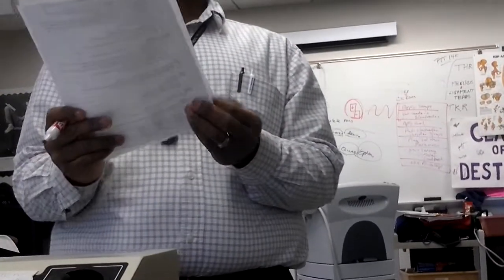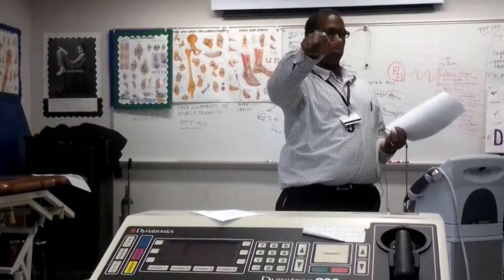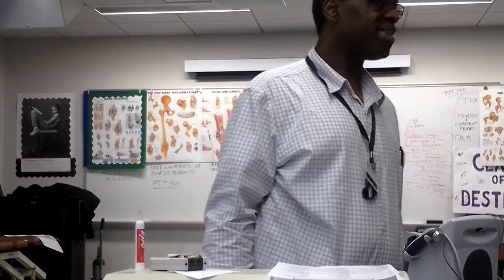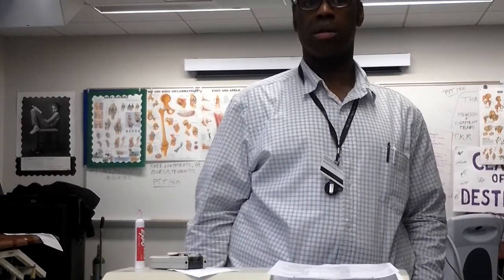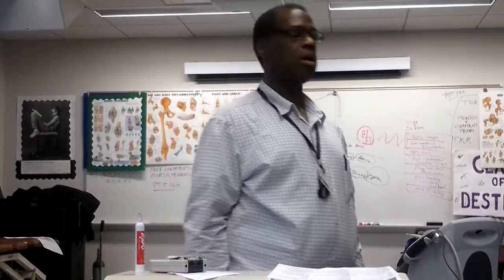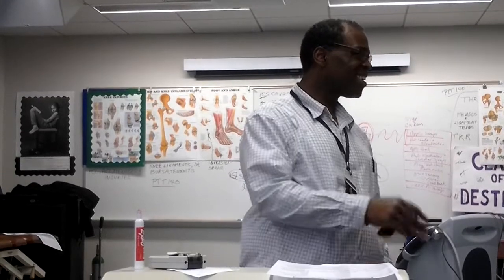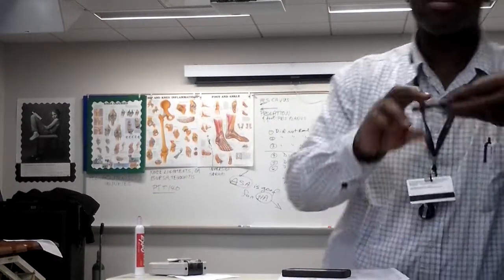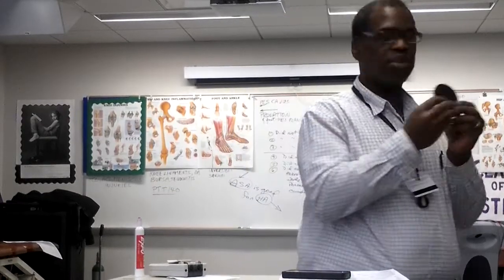E-Stim Exam Review 2